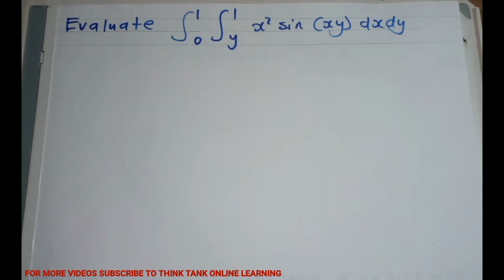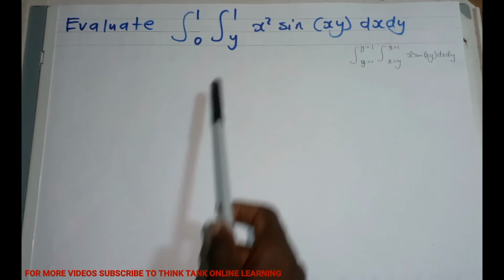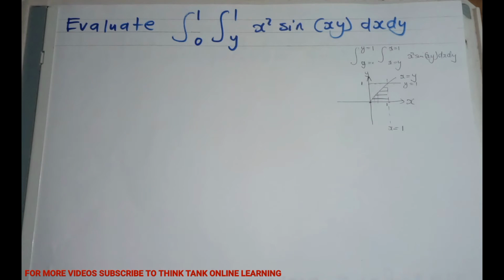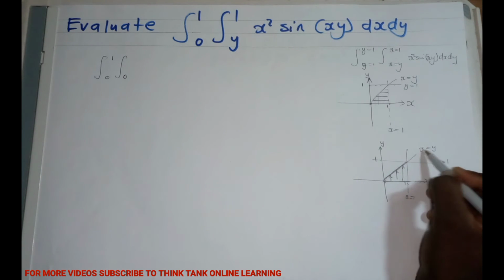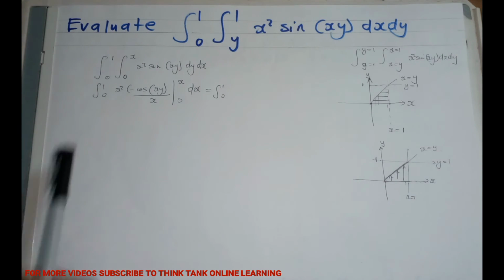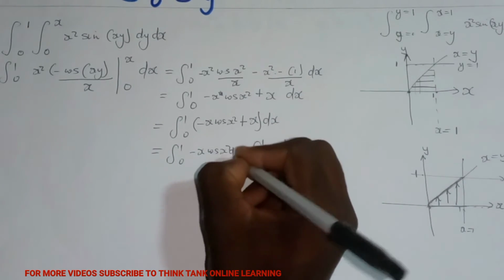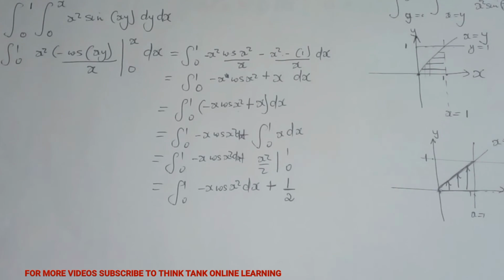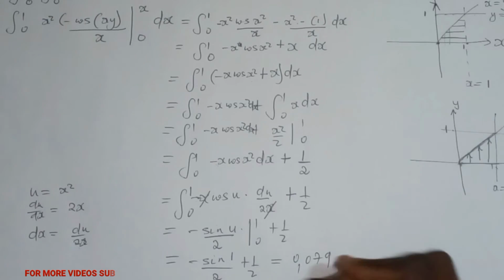Reversing The Order Of Integration Double Integrals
In this video we are going to talk about how to solve double integrals by reversing or changing the order of integration multivariable calculus.

SOCIALS:
►Facebook Page: Think Tank Online Learning
►Instagram:Think Tank Online Learning